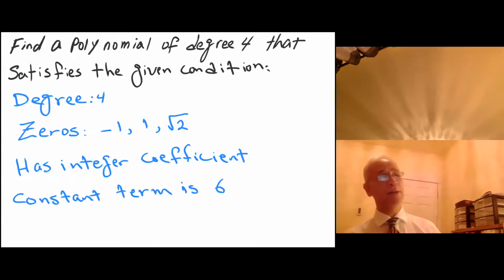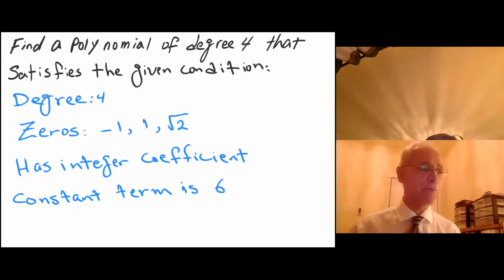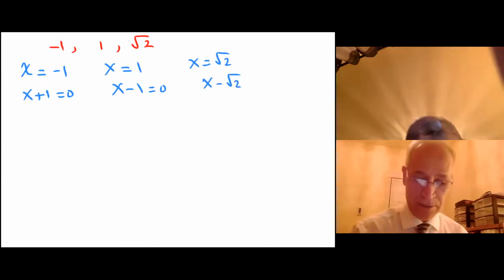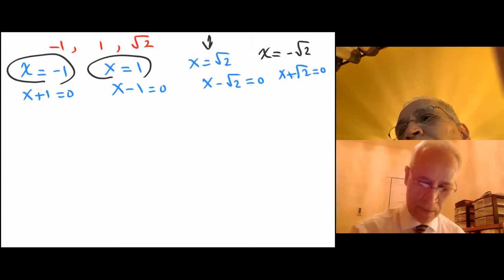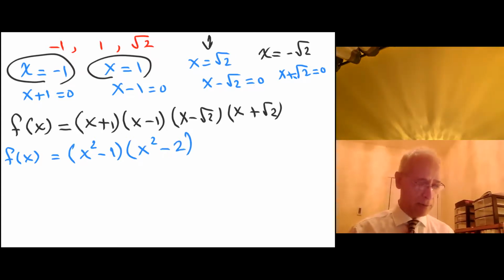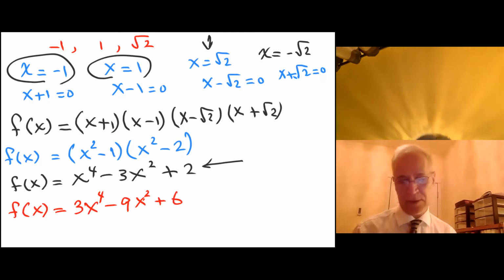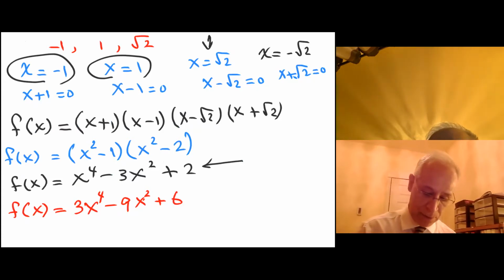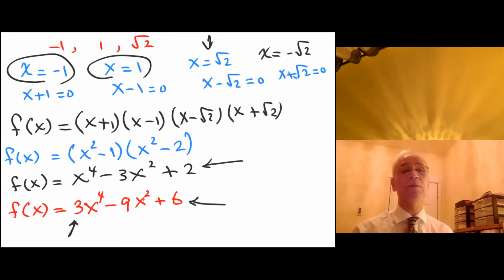Find a polynomial given some roots